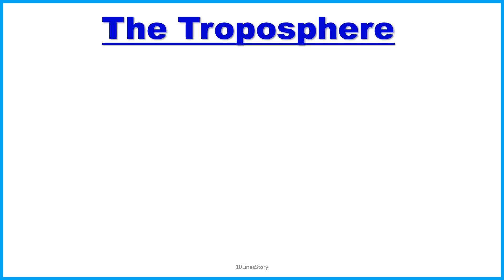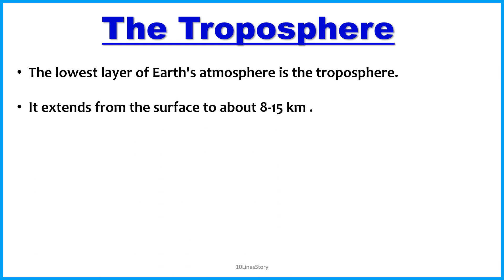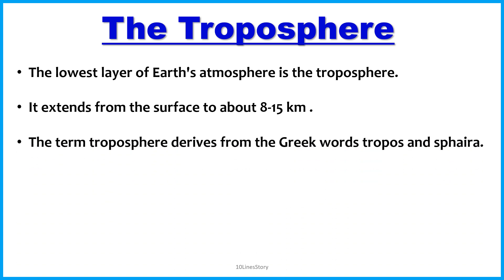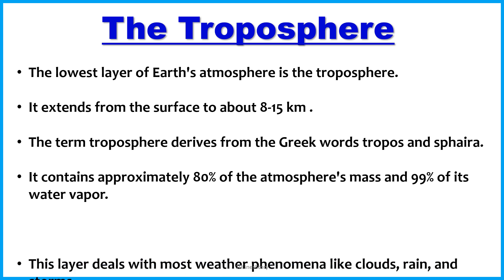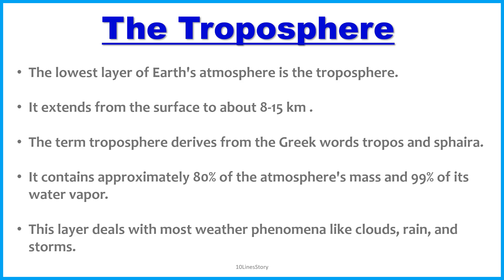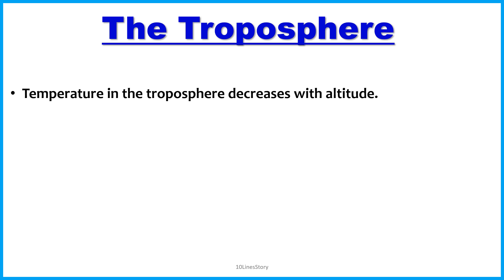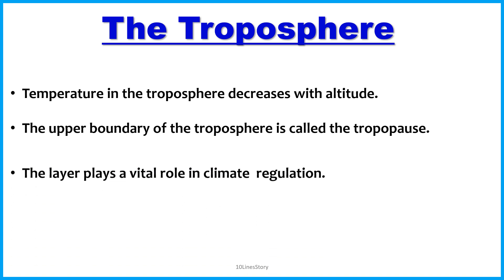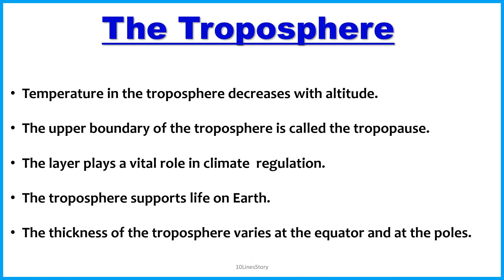Troposphere || 10 lines essay || 10 lines on Troposphere